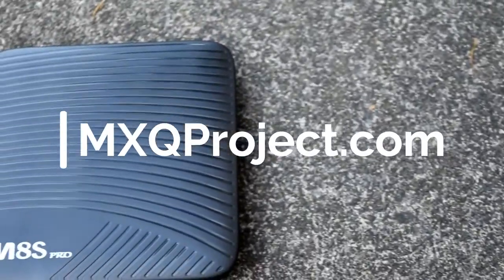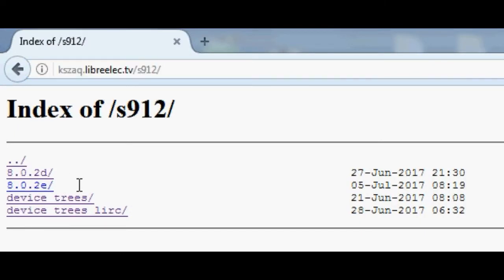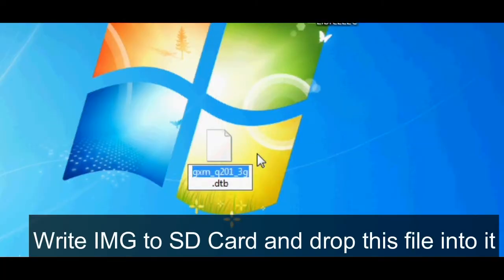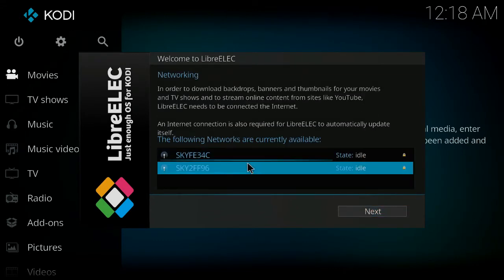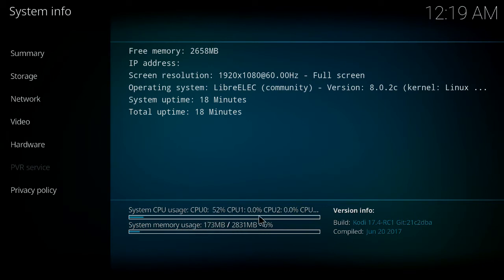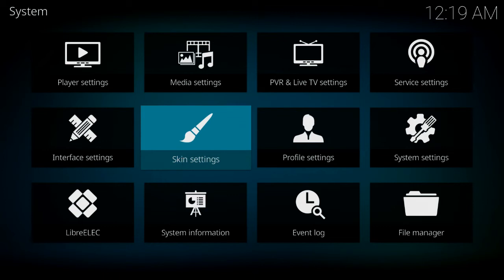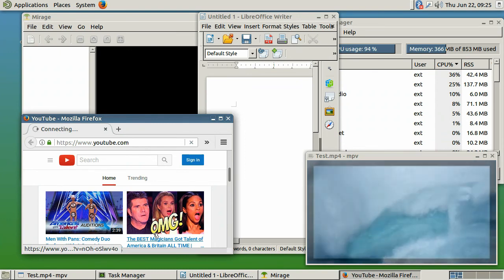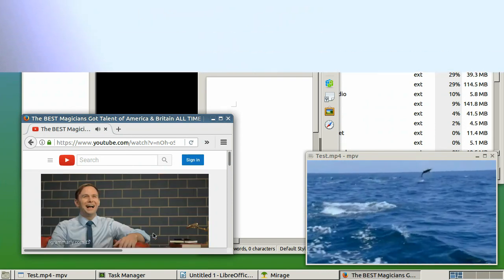MECOOL M8S PRO Amlogic S912 Dual Boot LibreELEC and Linux Ubuntu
Here we have the MECOOL M8S PRO S912 Android 7.1 Nougat, TV Box running both LibreELEC and Ubuntu Xenial, dual boot - Just a quick video to show you both systems running on this box, this will also run on multiple TV box hardware with the Amlogic S912 SOC.

Balbes S912 build forum links

til it's done.